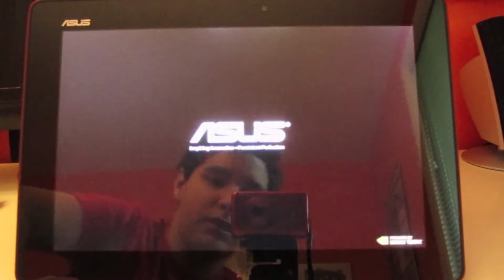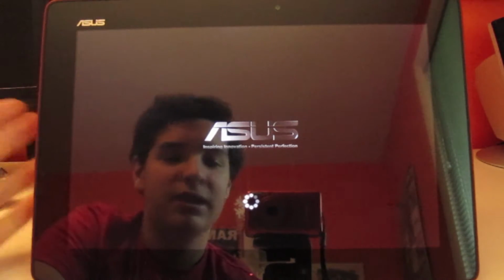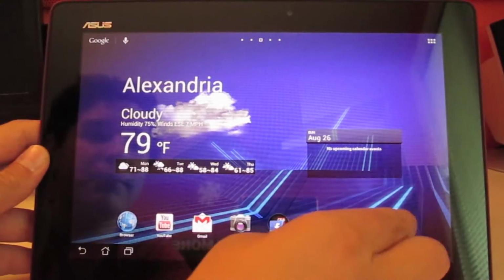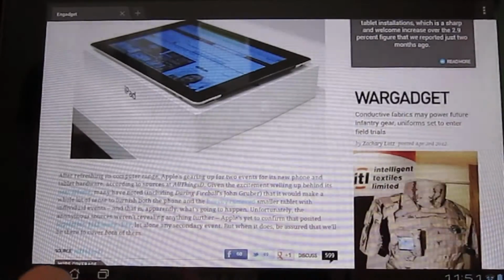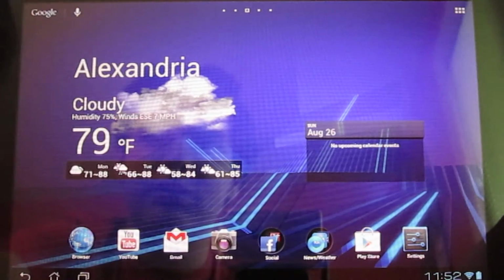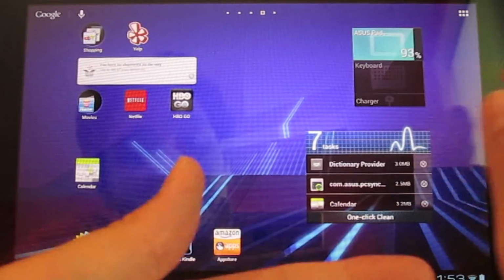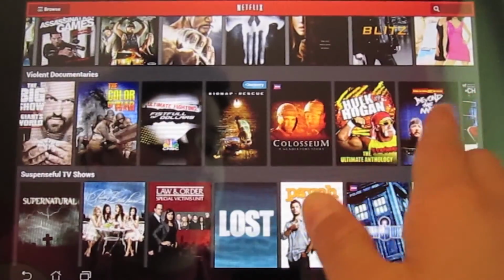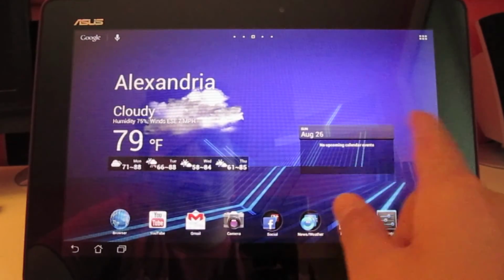Asus Transformer TF300 - Official Jelly Bean Update Overview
Jelly Bean makes the tablet fast, fluid and adds some awesome features like an updated lock screen, Google Now, and more!